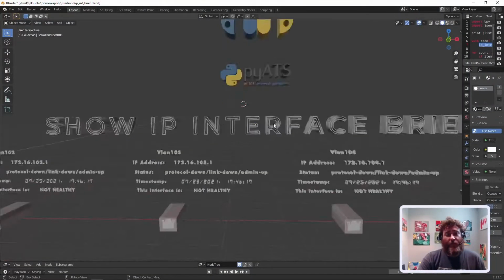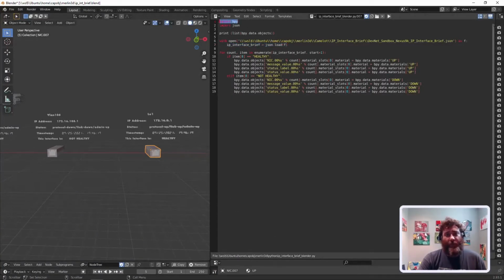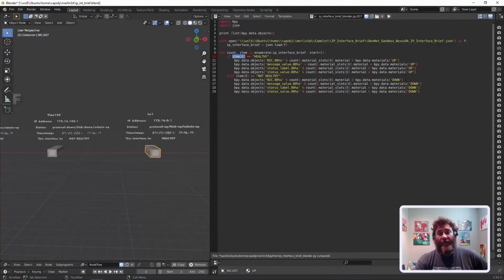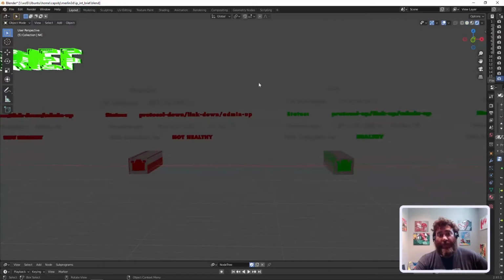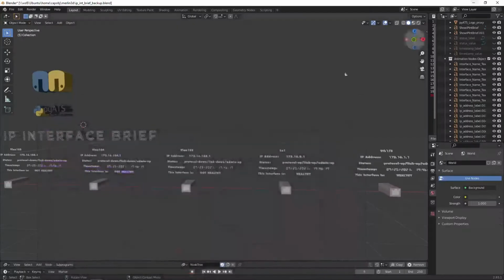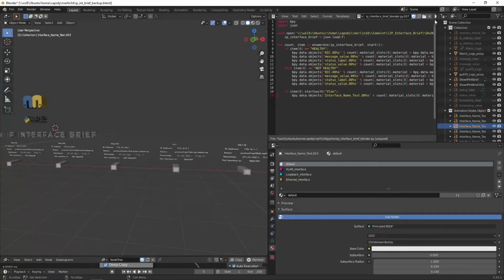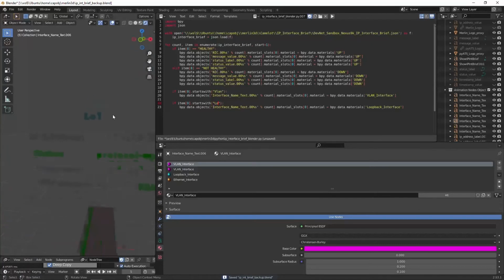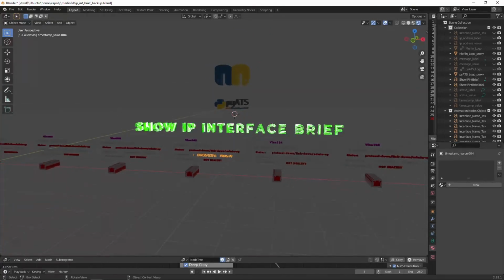Merlind 3D: Using Blender Python to Change Object Materials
In this video we add the Blender Python Libary - BPY - and programmatically, automatically, and dynamically, change the materials of objects in the 3D world based on the Cisco Show IP Interface Brief Interface Status!